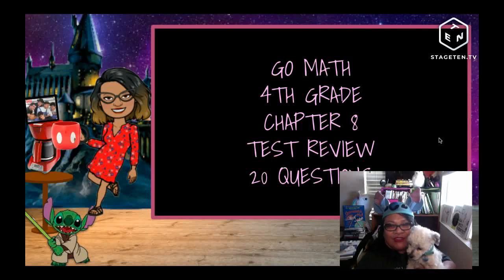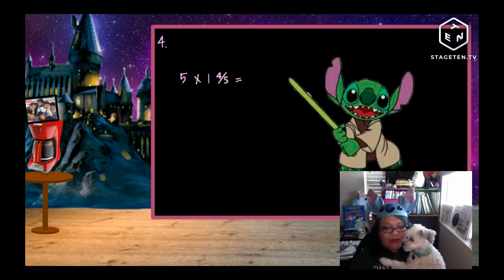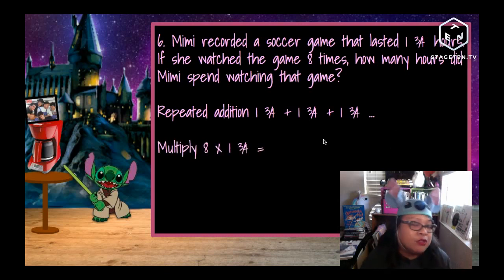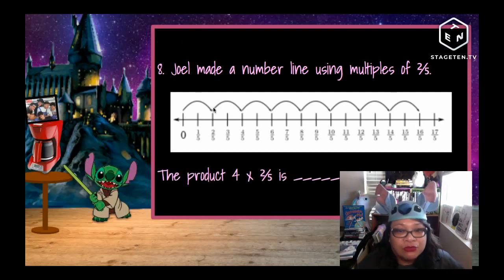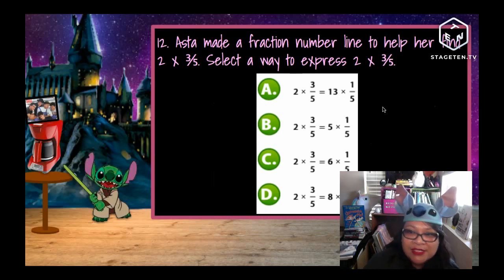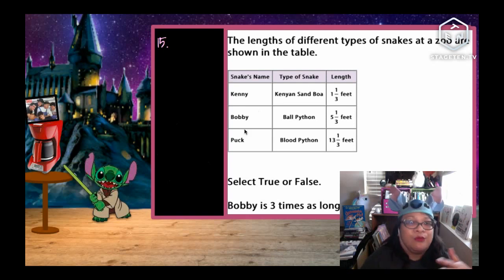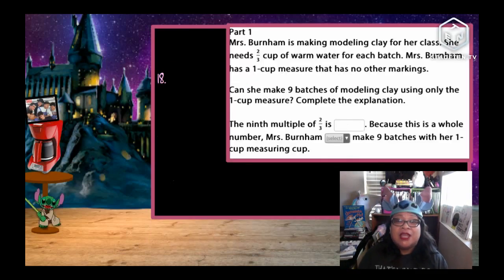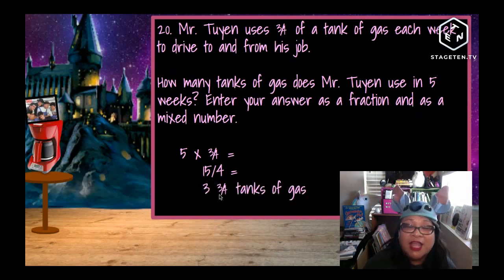GO MATH 4TH GRADE CH 8 REVIEW